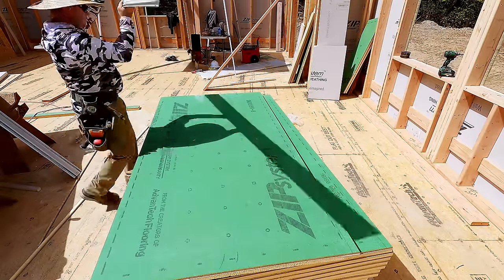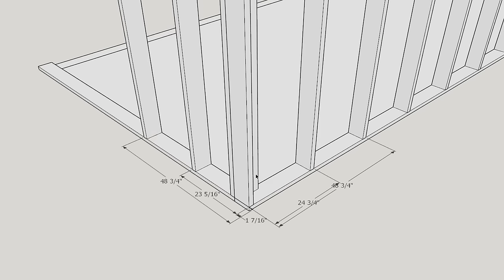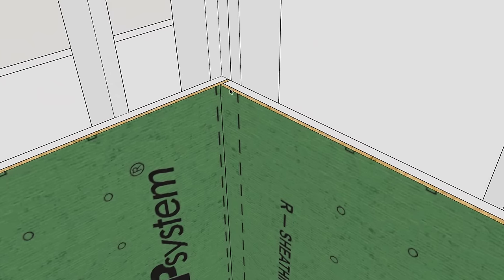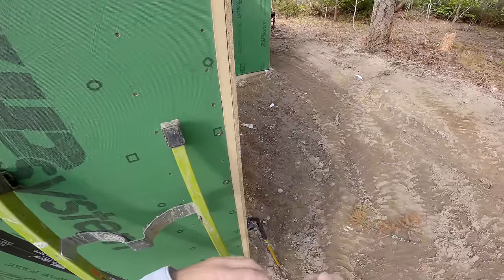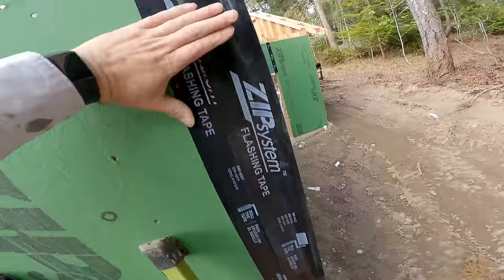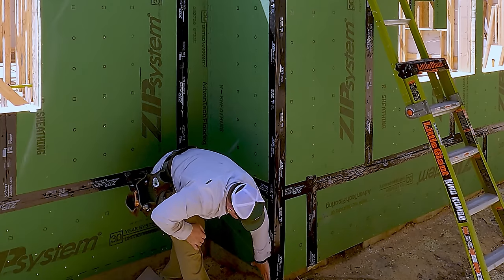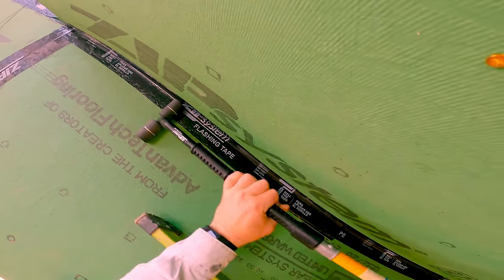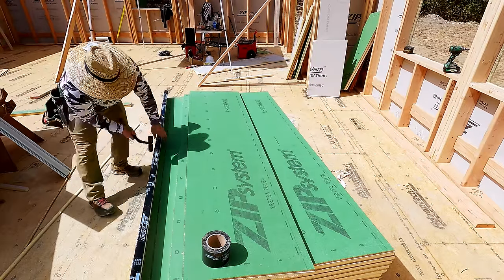The Idiot Proof Way To Reduce Thermal Bridging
This video covers how to install Huber Zip R6 panels, part of the Zip System Sheathing family.  These panels combine Zip (water resistive barrier + air control layer) with 1" polyisocyanurate foam insulation.  In 1 step we improve the thermal performance of the wall, protect it from moisture and decrease air leakage.  Energy codes continue to progress towards tighter homes and more insulation.  This is an idiot proof way to meet those codes.  By "idiot proof", I mean AwesomeFramers proof 😂😂😂 You'll see what I mean in the video.

To understand what we are trying to accomplish, I recommend reading this article by Steve Bascek

I would also suggest following Christine Williamson and following her on Instagram.  She is a fantastic teacher.

0:00  What is Thermal Bridging?
0:56  Tips on Layout
4:10  Method 1 Outside Corner Taping
6:02  Method 2 Outside Corner Taping
7:09 Inside Corner Taping
8:14 Routing Windows
8:24 Proper Nail Size
8:56 Protecting the Foam

You No Stagger? page 100